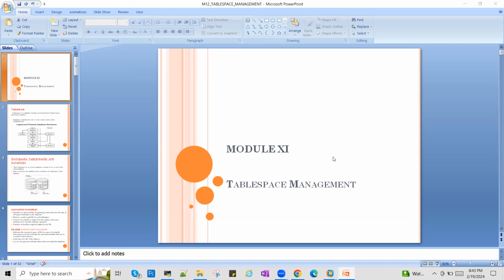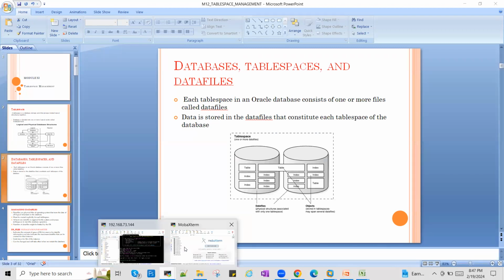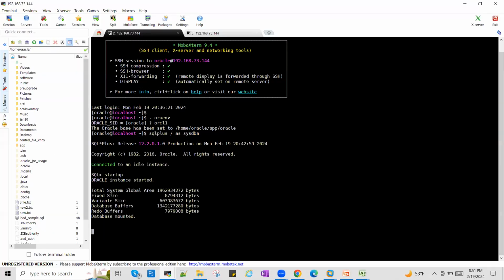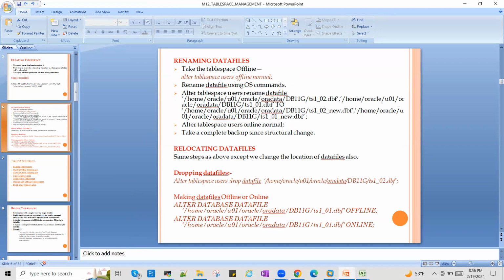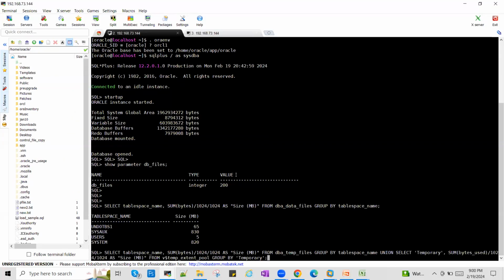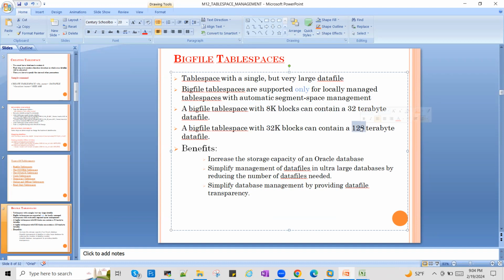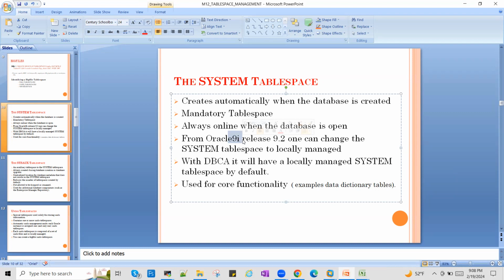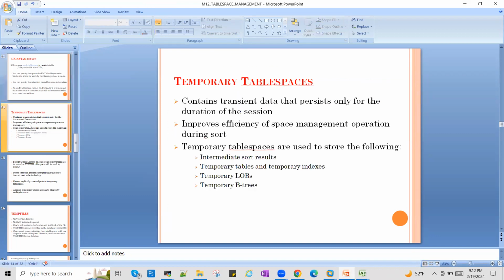Tablespace management 1